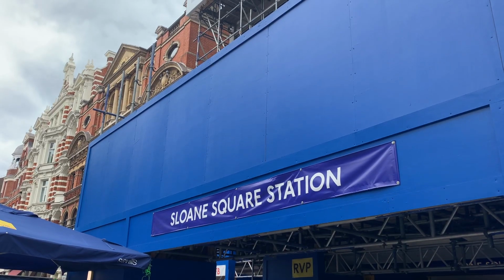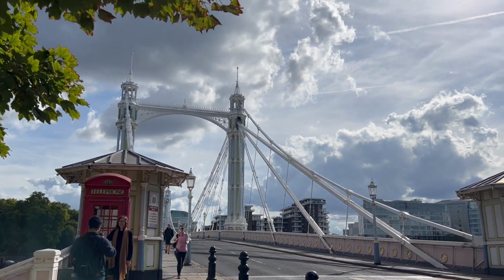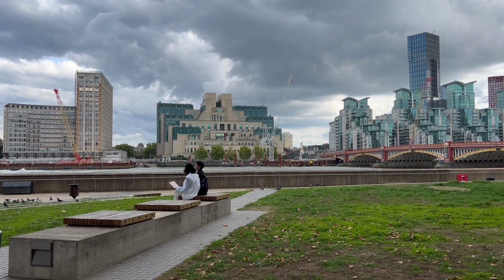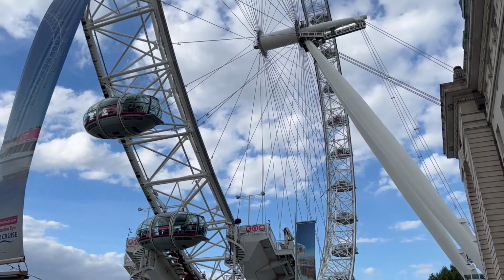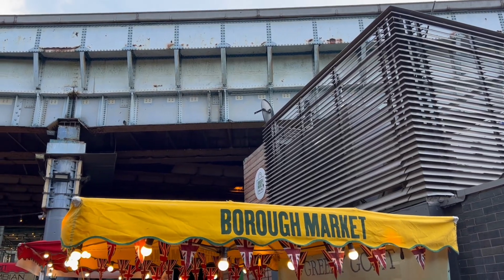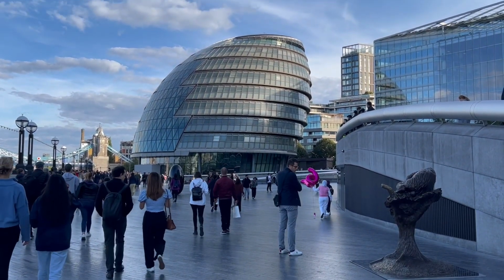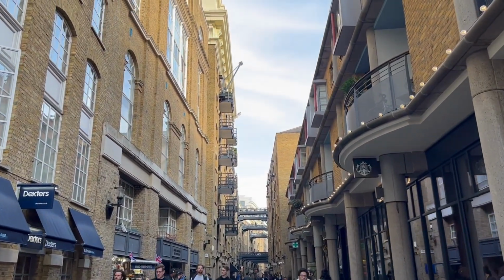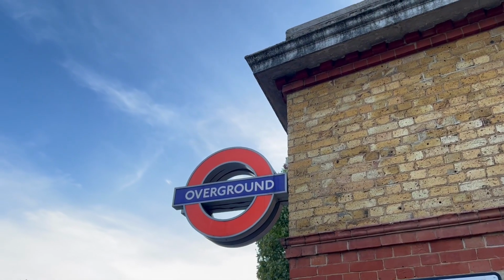THAMES WALK IN LONDON | Thames Path | Embankment | South Bank | Tower Bridge | London Eye | Big Ben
You can see the full route and map for this Thames walk in London on the A Lady in London blog

This video is about a Thames walk in London. It covers areas like the Chelsea Embankment, Battersea Park, Pimlico, Westminster, Lambeth, the South Bank, Bankside, Borough Market, London Bridge, More London Riverside, Butler's Wharf, and Rotherhithe. It's a great London walk on the Thames Path.

Along the Thames you'll see London landmarks like Big Ben, Tower Bridge, the London Eye, the Houses of Parliament, Battersea Power Station, the HMS Belfast, Tate Modern, Tate Britain, and more.

This is a great walk to do if you want to take in a lot of the highlights of London in one stroll. There are plenty of places to eat and drink along the way, so you can make a day of it if you want to.